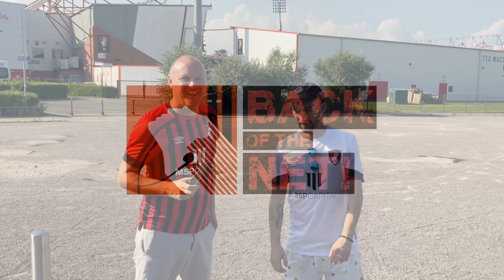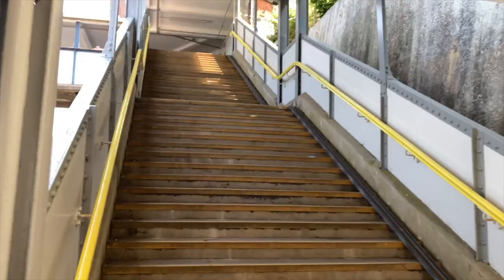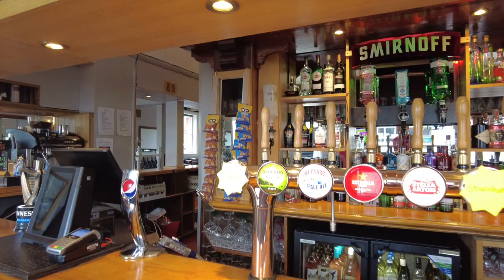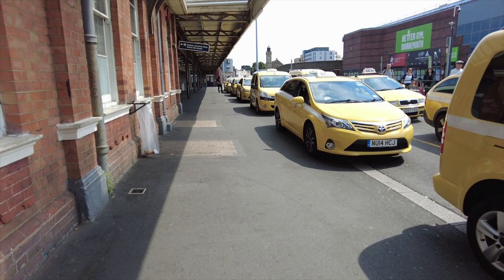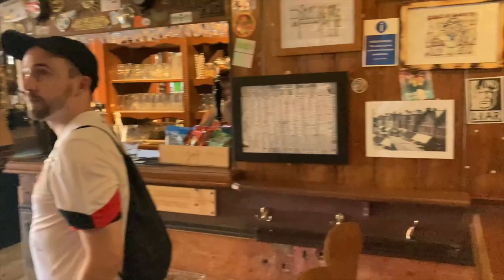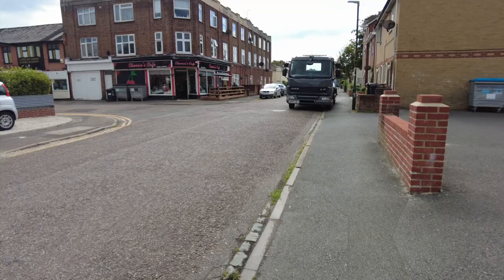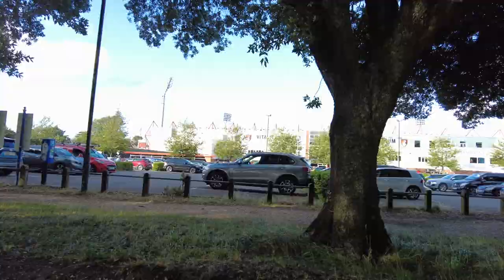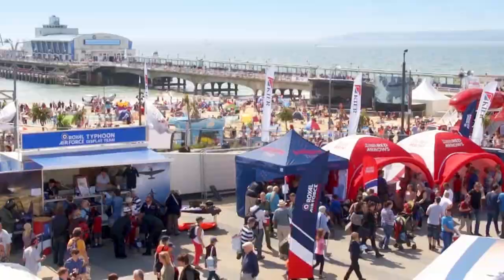AWAYS FANS GUIDE TO VISITING AFC BOURNEMOUTH | Away Pubs, Food, Parking, Hidden Gems, Concourse...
Welcome to the Away Fans Guide to visiting AFC Bournemouth! Bournemouth is a town with plenty to do, but if you're just coming here for the football - where can you go for food, drink and more? Hopefully, this video can help you.

If you have any questions or hidden gems we might have missed out, please let us know in the comments below and hopefully we can make this the go-to place for fans of fellow EFL clubs who want to find out the best way to make the most of a matchday.

00:00 Introduction with Sam & Tom
00:17 Welcome to Bournemouth
00:50 Trains into Bournemouth & Pokesdown
01:43 Pubs and gems in and around Pokesdown
04:00 Transport options from Bournemouth
05:22 Pubs en route from Bournemouth
06:16 Arriving at Dean Court
06:35 Disabled Facilities & Information
07:08 Nearby Food Stops (On Foot or in Car)
07:55 Finding the Car Park
08:30 Concourse Facilities and Info
09:00 What to do in Bournemouth?
10:08 Subscribe to Back of the Net

👍 AGREE OR DISAGREE 👎

We will be reading each and every one! We cannot wait to hear what you have to say, and please remember, this is YOUR channel, therefore if you want to come on to camera to voice your opinion, then we'll happily have you on!

Also on Overcast, PlayFM, PocketCasts, Castro, Stitcher, Podbean, Mixcloud and RadioPublic.

for information about the podcast and associated AFCB content. We are the only active dedicated AFC Bournemouth fan channel on Youtube!